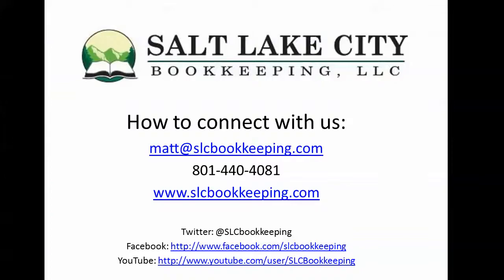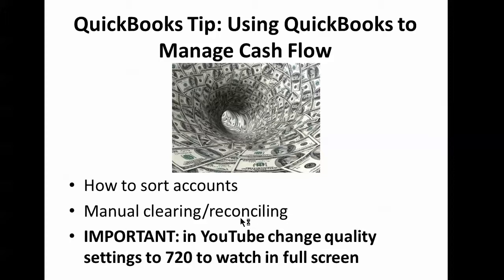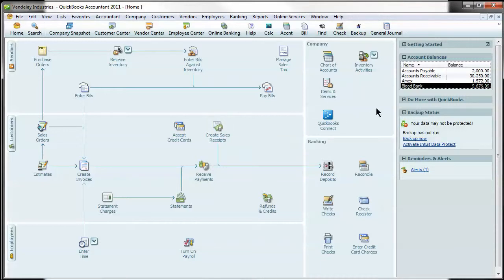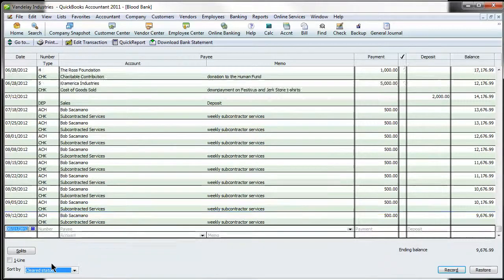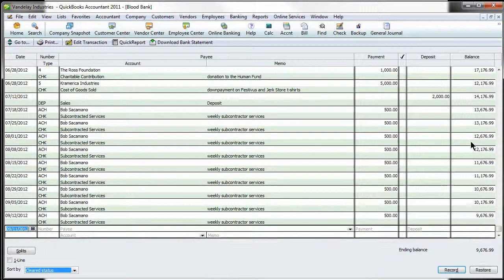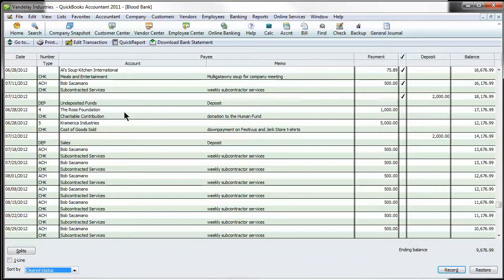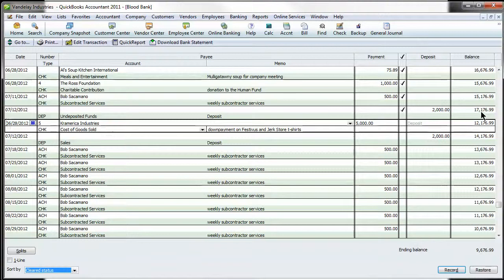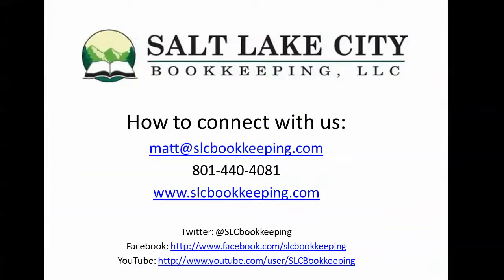QuickBooks Tip: QuickBooks As Cash Flow Tool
on how to use QuickBooks to manage cash flow.  We will show you how to sort your accounts and manually reconcile them to give you complete control over your cash flow.  Your QuickBooks file will not only show you current account balances but also what is coming down the road.